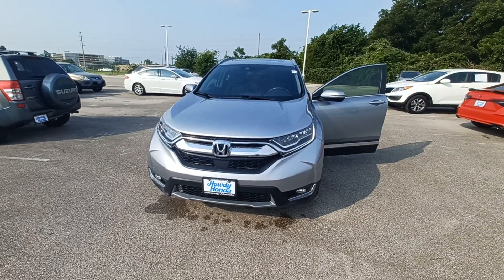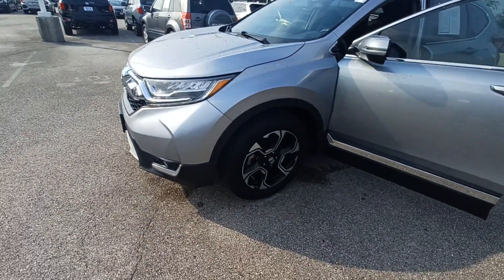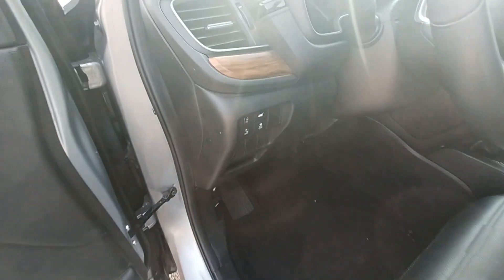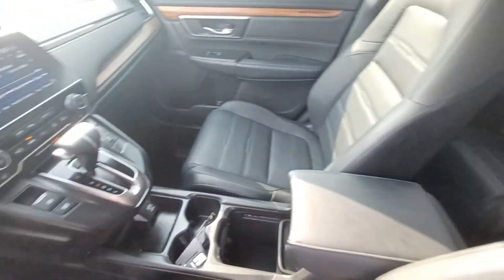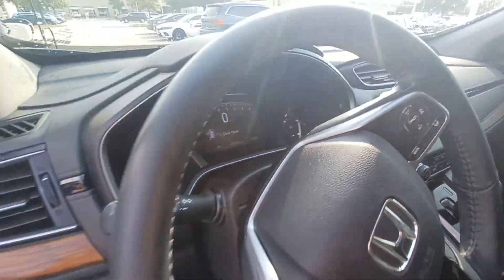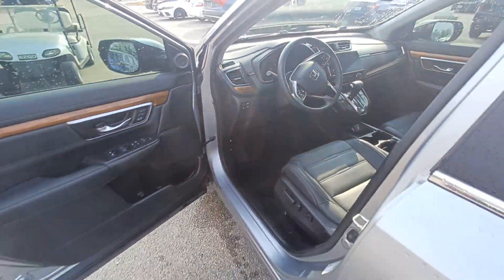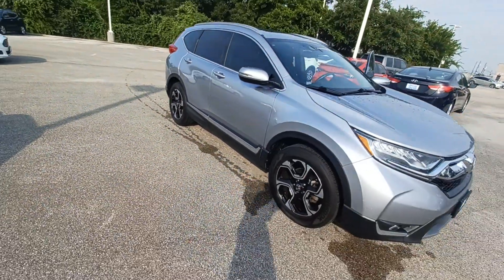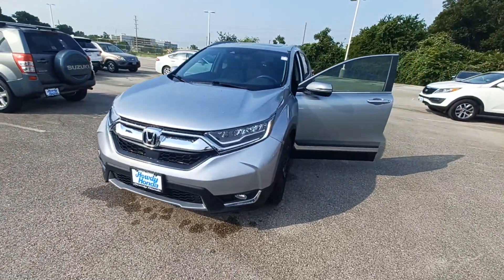2019 Honda CR-V-Jason Goemer .